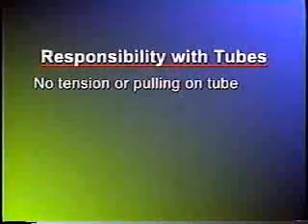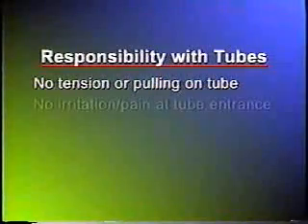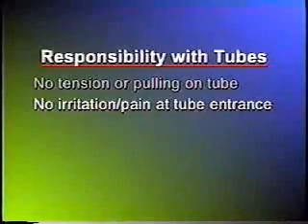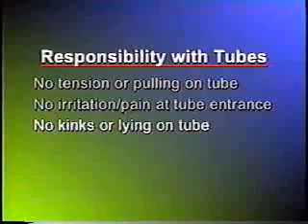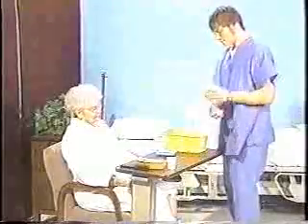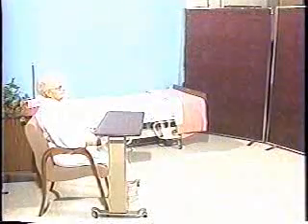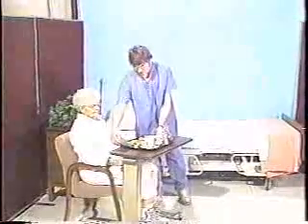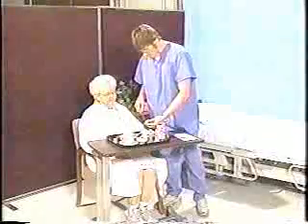Lesson 41, CNA Training - Assisting at Mealtime [Part2]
- Lesson 41, Assisting at Mealtime - Part 2. Free CNA Training & CNA Certification Videos.